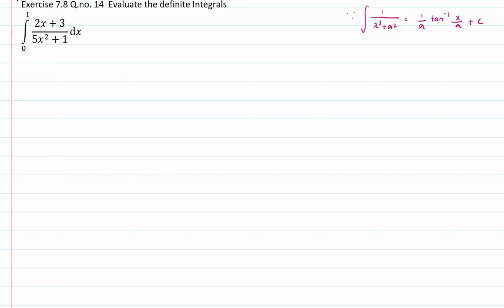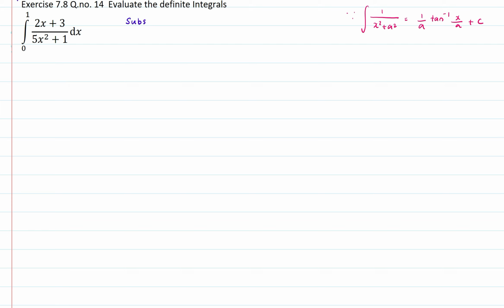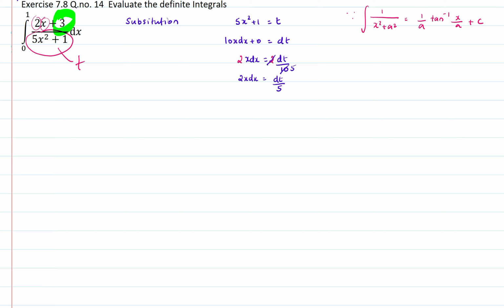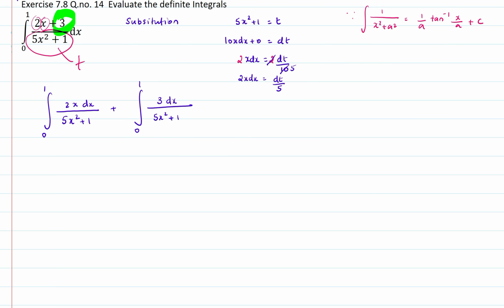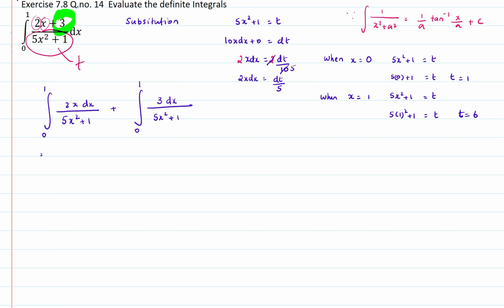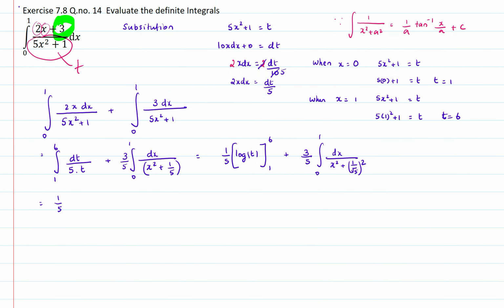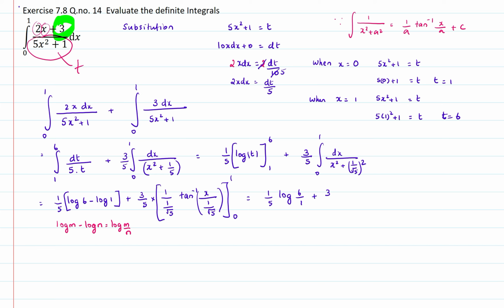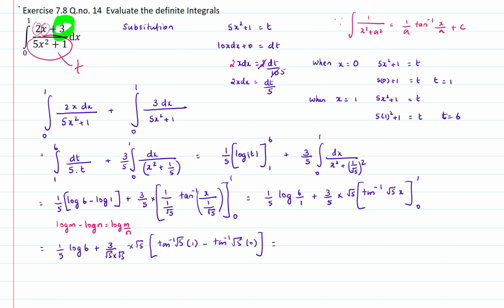The Easiest Way to Solve Ex 7.8 Q no. 14! - CBSE Class 12